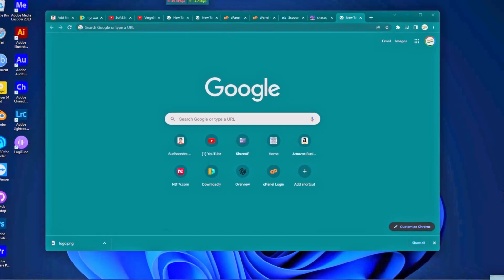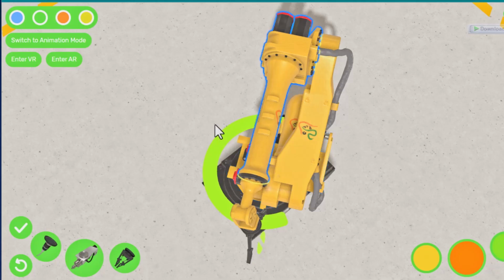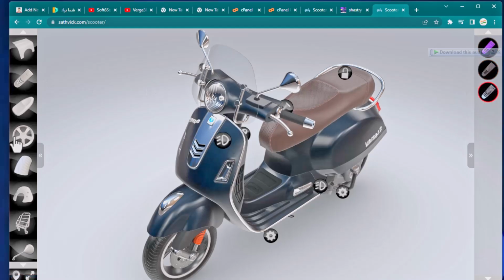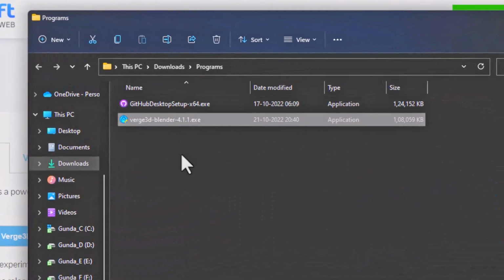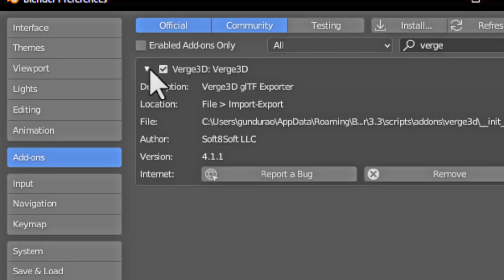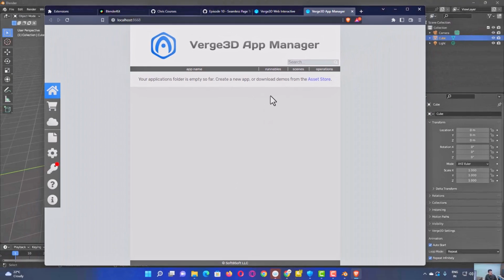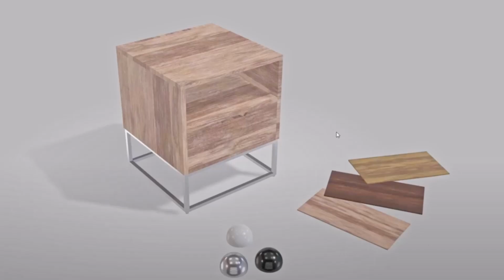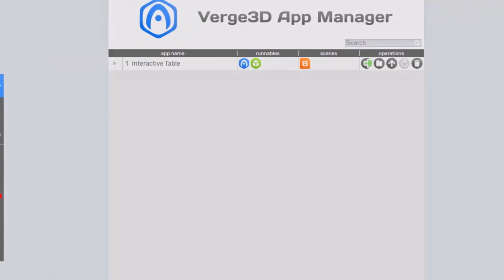01 Interactive 3D using Blender and verge 3D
A step-by-step guide for students to create an interactive, web-based 3D application using Blender and Verge3D.

The tutorial walks through installation, setup, modeling, adding interactivity without coding (using Puzzles), and publishing the project for desktop, mobile, and optional VR use. By the end, students will have a functional interactive table configurator that demonstrates material switching, animations, and basic user interface integration, preparing them for more advanced 3D web development projects.